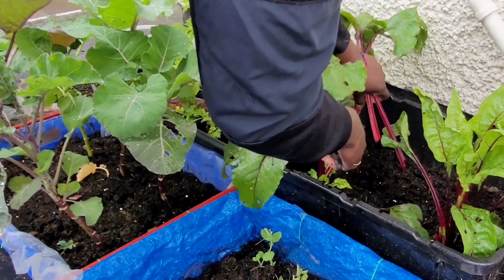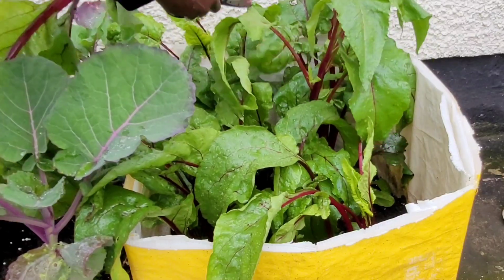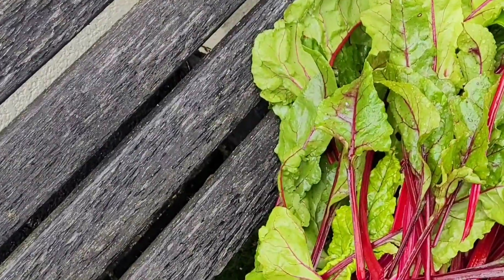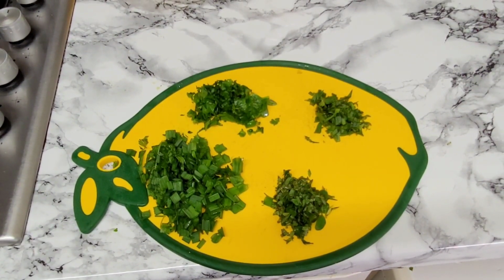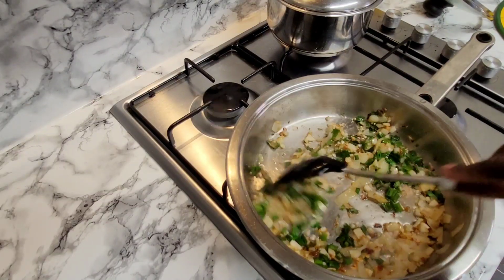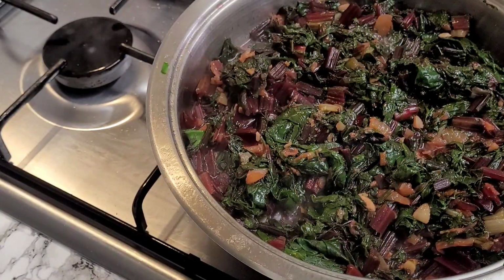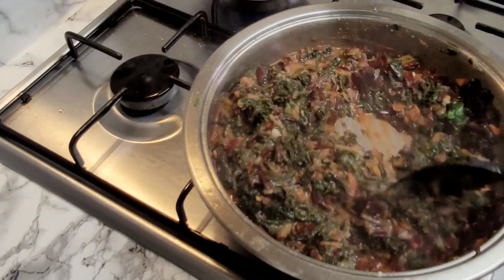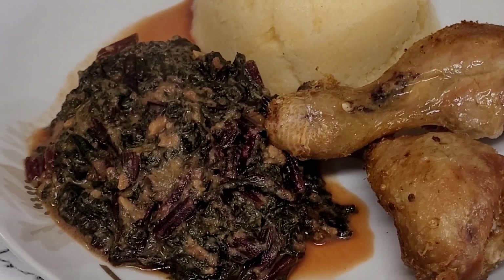Cooking Beetroot leaves Very tasty and yummy recipe.